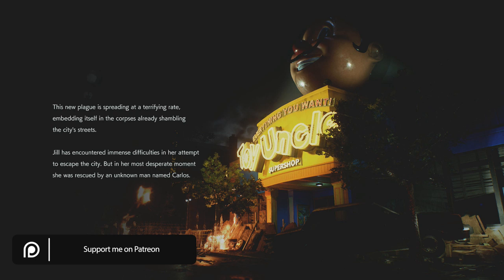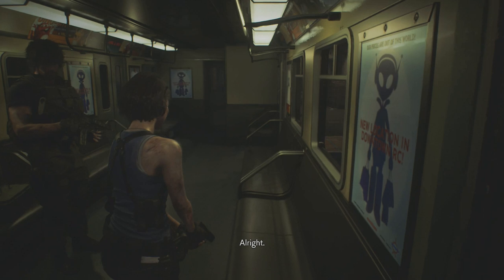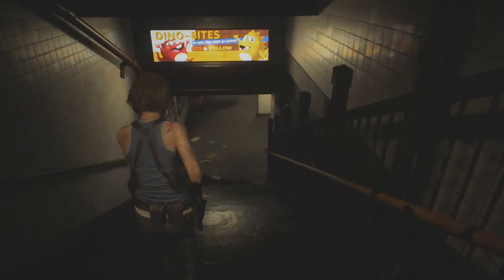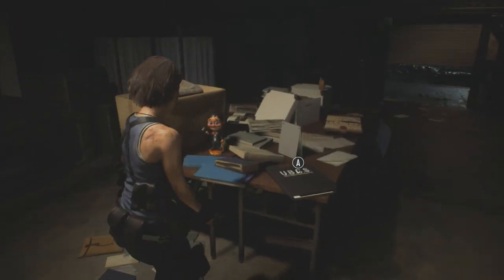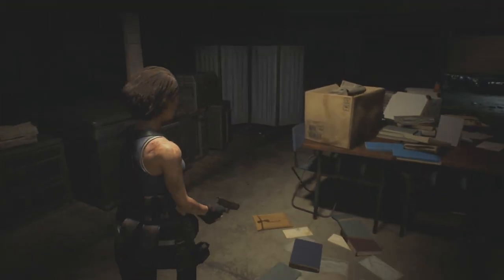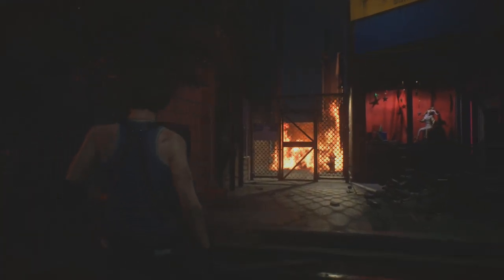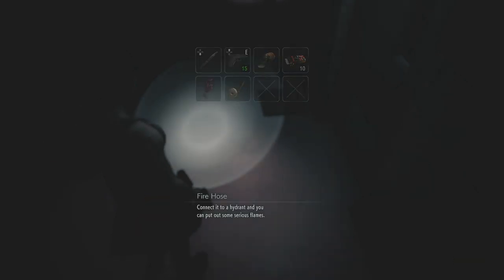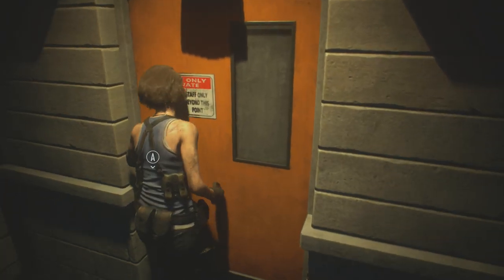Resident Evil 3 Is AMAZING! ~ Remake Demo First Look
Today we take our first look at the long awaited Resident Evil 3 Remake Demo!

All Footage is from Resident Evil 3